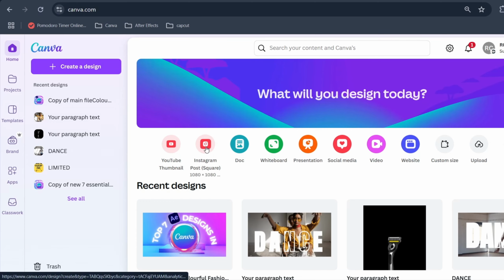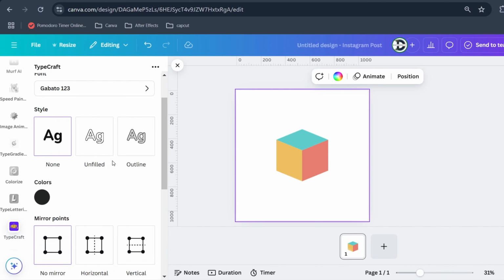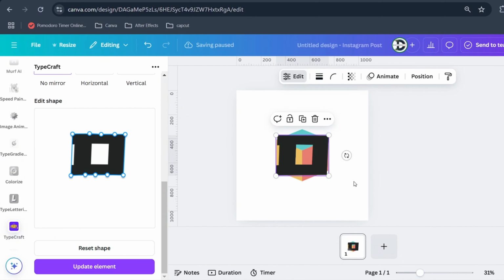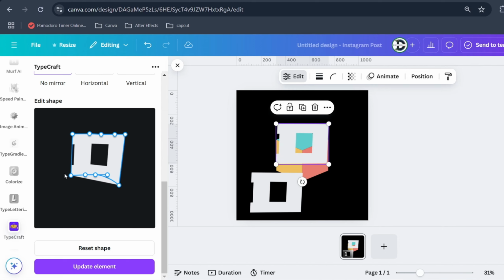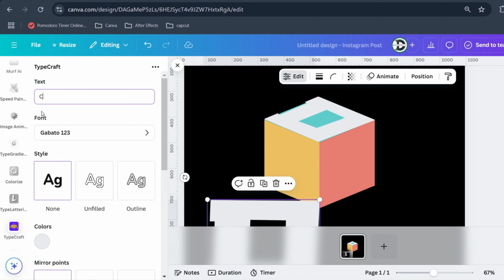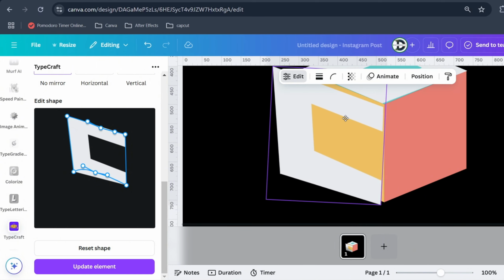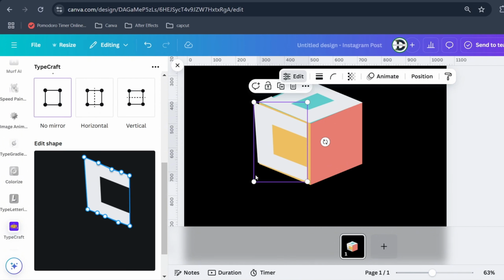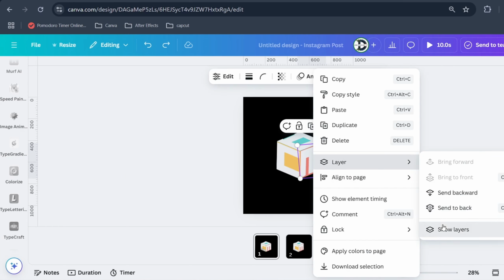Stop making boring logos instead make cubical logo in canva | Canva logo tutorial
In this video i will show you how to create a nice unique logo for your business. this is new logo ideas for trending business